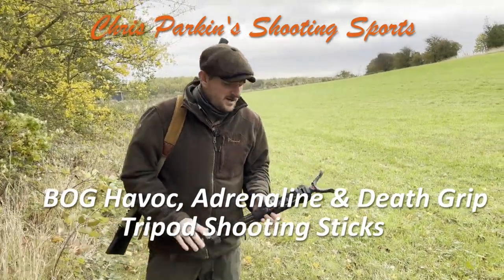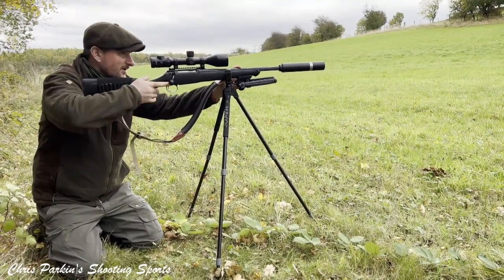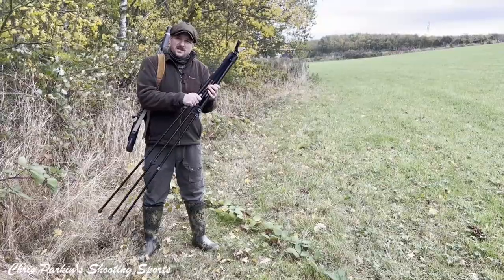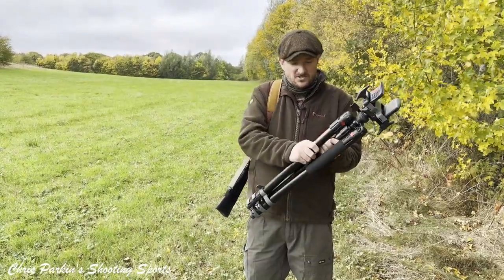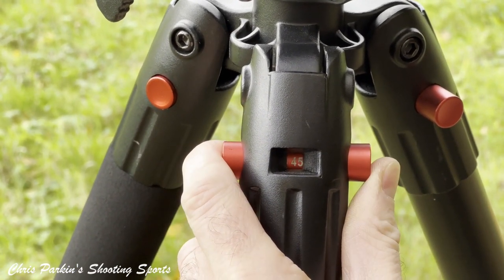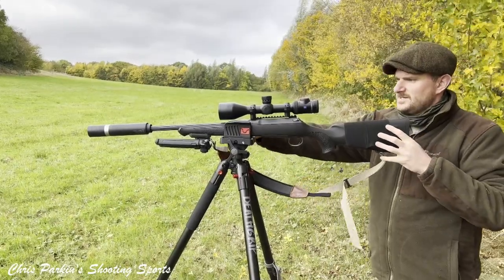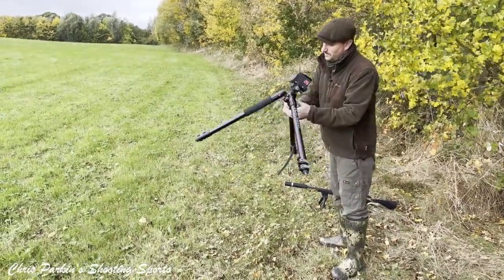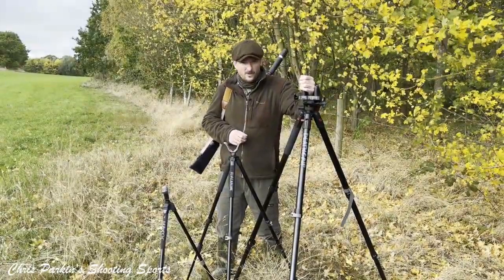BOG Tripod Shooting Sticks - the Differences